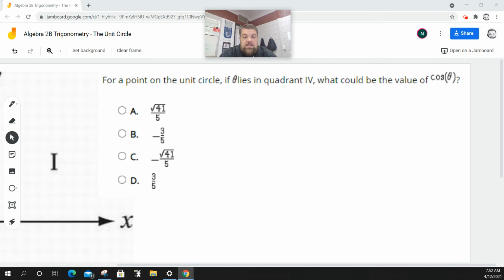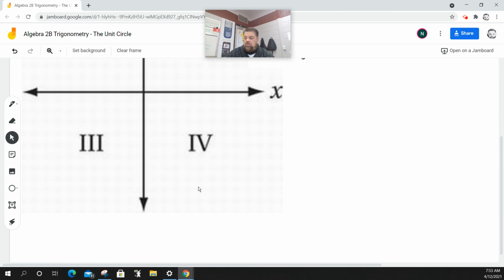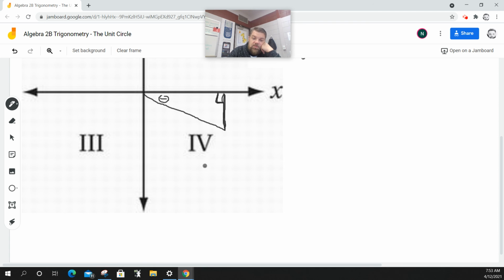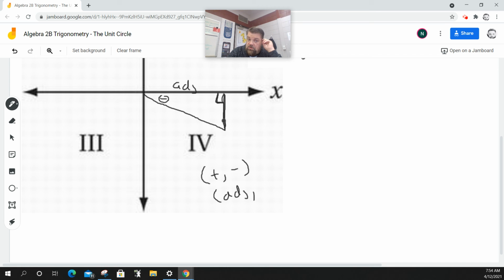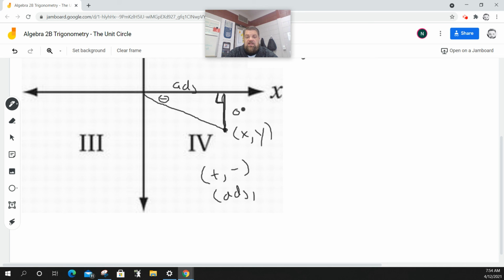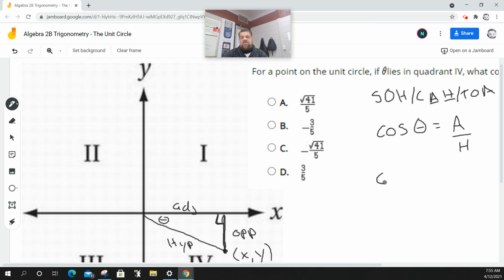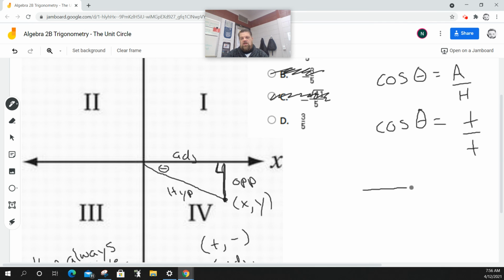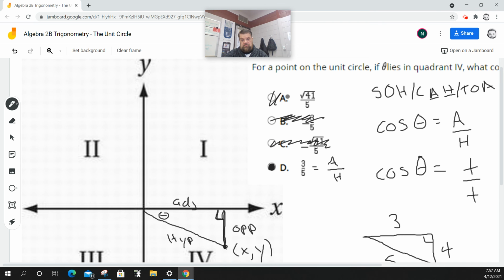Algebra 2B The Unit Circle Example 7